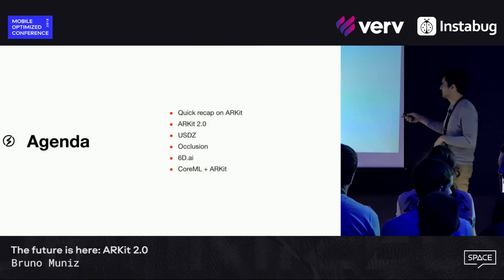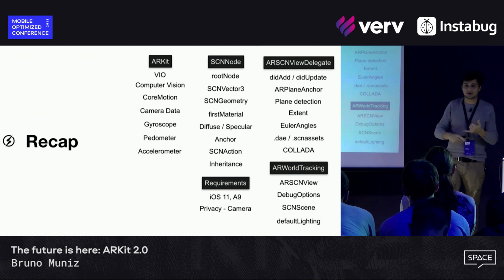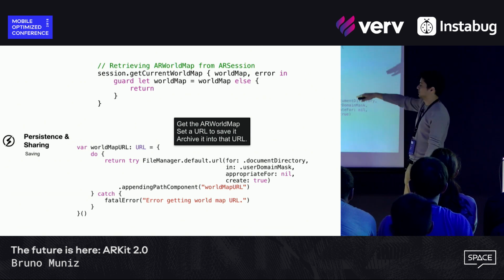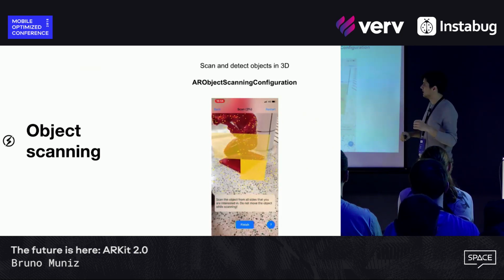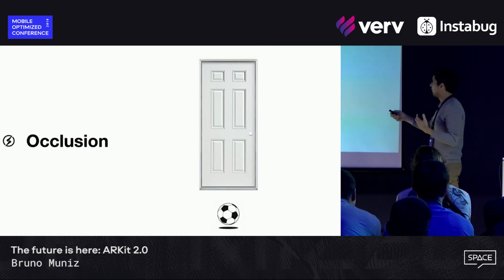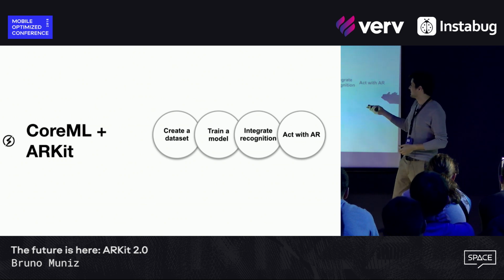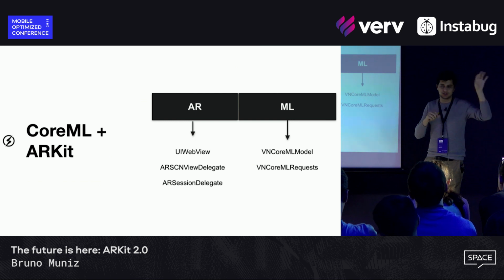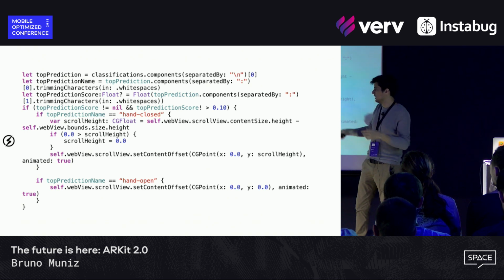MOConfBy: The future is here: ARKit 2.0, Bruno Muniz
MobileOptimized 2018, Minsk
iOS Track

The future is here: ARKit 2.0 – Bruno Muniz @Supercharge.io
On the latest WWDC we’ve all seen some of the amazing things ARKit framework can do and the possibilities are infinite. Most of the things that we see on our social media feed are completely feasible and actually easy to do within a couple of minutes, and this presentation was prepared to continue with the introduction Bruno has already started on previous conferences. Obviously, some introduction won’t hurt, but the focus here will be to reproduce and understand how these amazing things we see people demo-ing works.